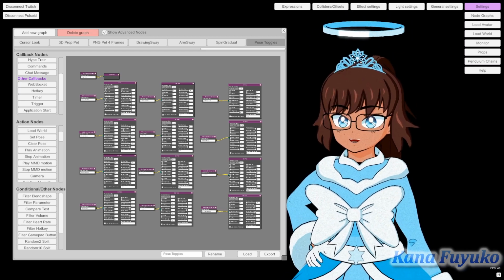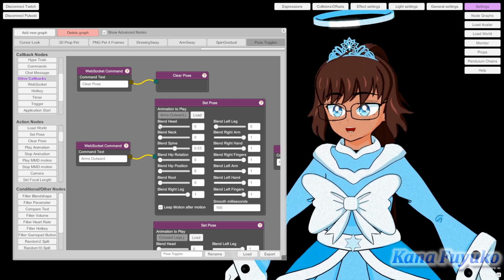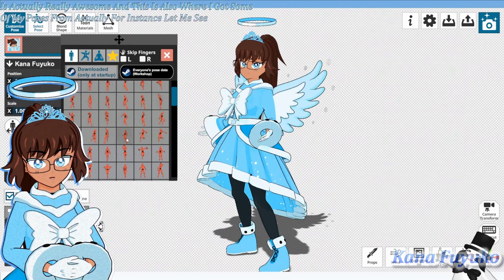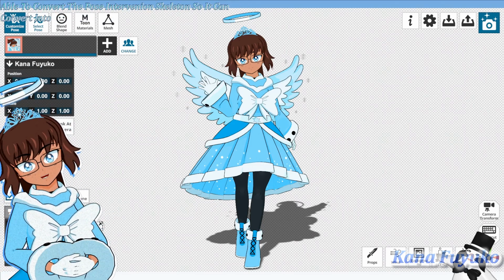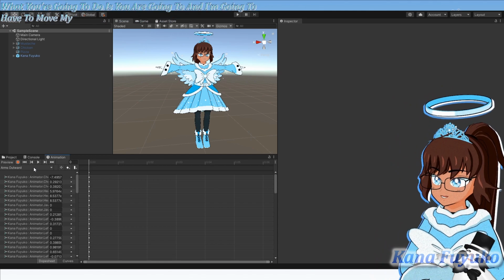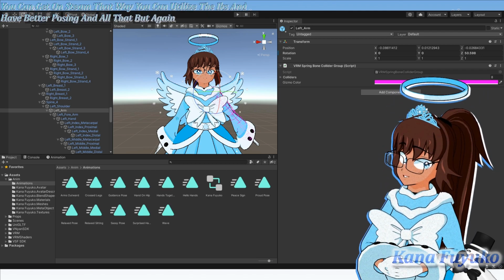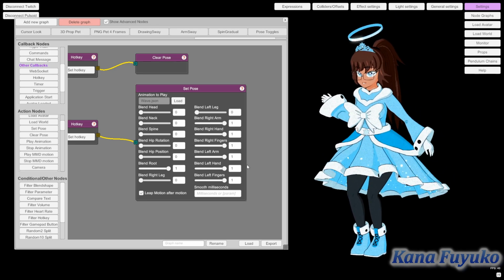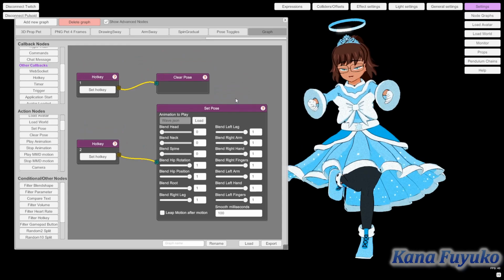【VNyan Tutorial】How To Make Poses For VNyan+VRM Posing Desktop To VNyan (W/ Free Posing Method)!!!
In this tutorial, I will teach you how to set up poses in VNyan and how to make your own VNyan poses whether you use VRM Posing Desktop or if you want to make poses for free with Unity itself.

Like my content? Dislike my content? Give me constructive criticism and I will review and see what I can do to improve!!!

VRM Posing Desktop Program ($10, note Steam sales may reduce price)